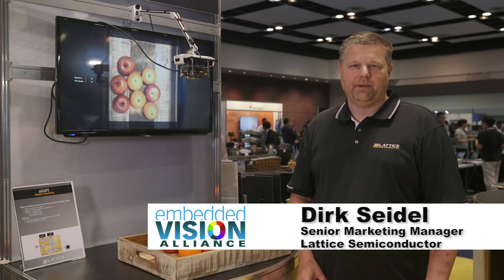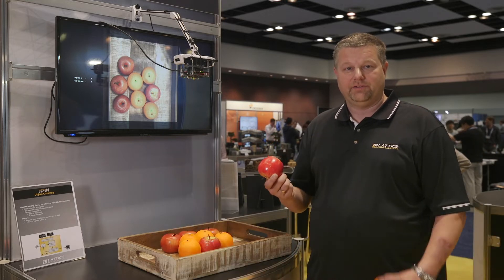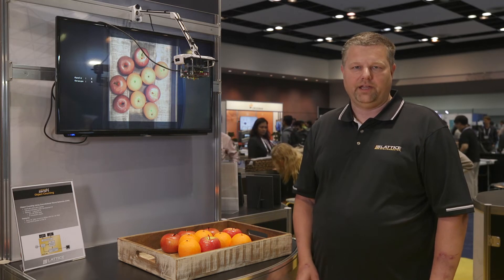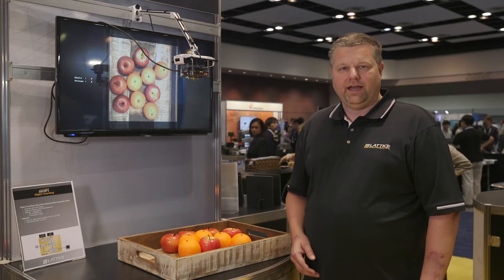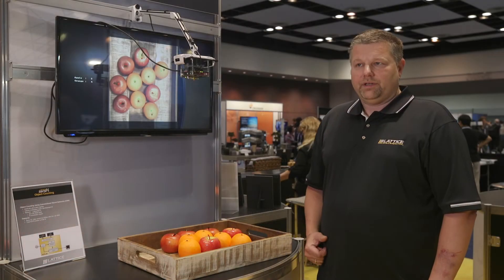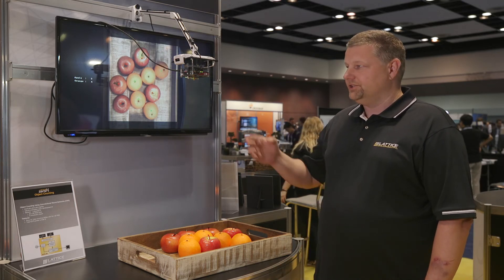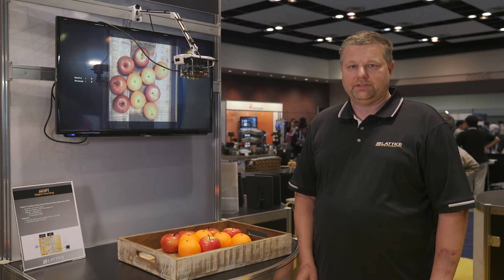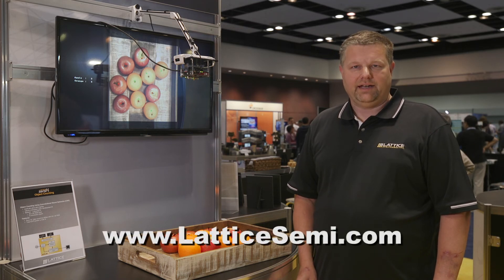Lattice Semiconductor Demonstration of Object Counting Using ECP5 and Machine Learning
Dirk Seidel, Senior Industrial  Marketing Manager at Lattice Semiconductor, delivers a product demonstration at the May 2018 Embedded Vision Summit. Specifically, Seidel demonstrates object counting using machine learning with a CNN implementation based on Lattice’s  sensAI stack and the ECP5 FPGA. Seidel shows how Lattice’s small form factor, low power and production-priced ECP5 FPGA can help count apples and oranges at a grocery store’s self-checkout terminal, while consuming less than 1W.

The commercial use of this demonstration can be expanded to a variety of industrial and consumer counting applications. The ready-to-use reference design, IP core and software tools used in this demo are available to download from Lattice's website.